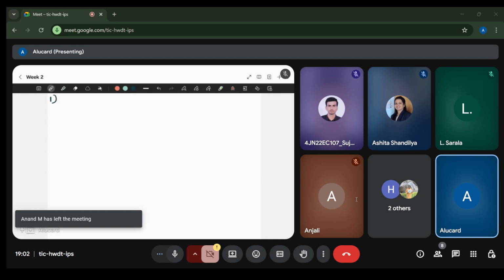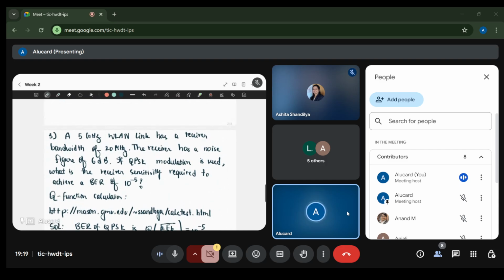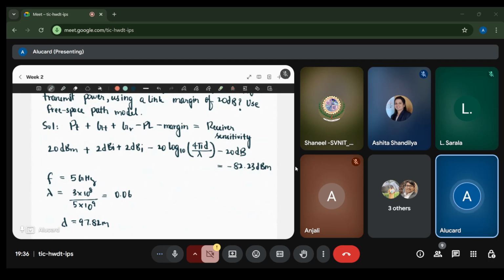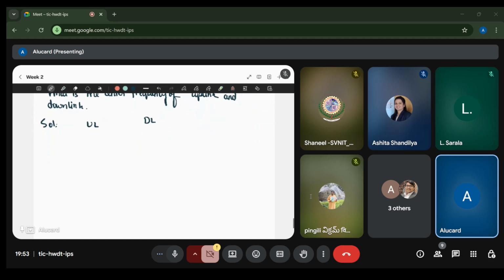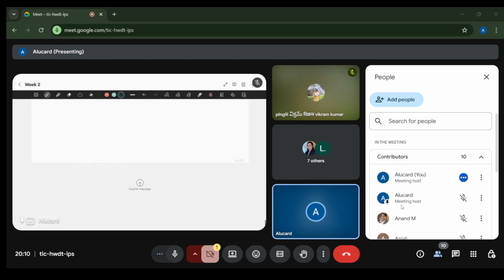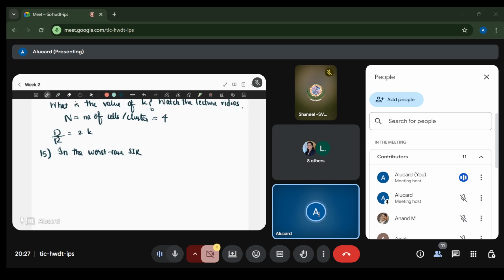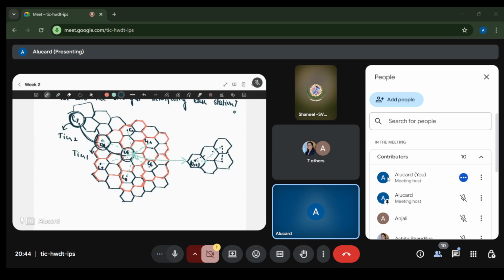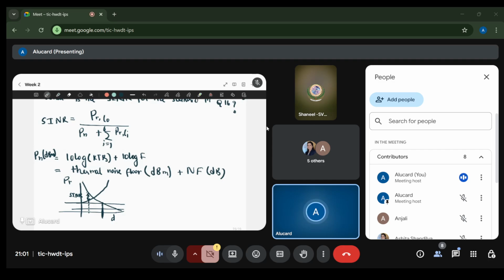Problem Solving Session 2